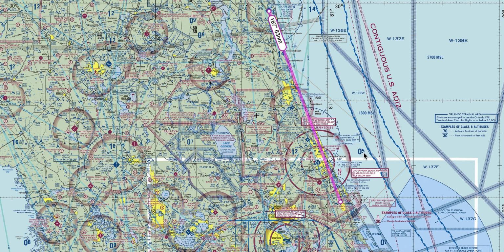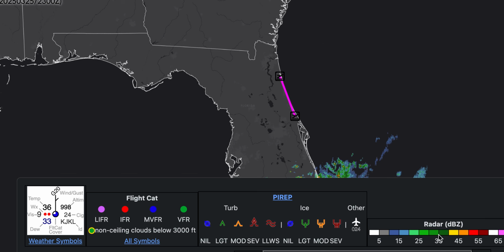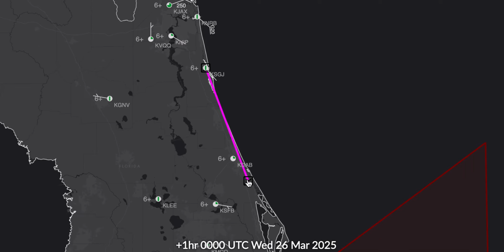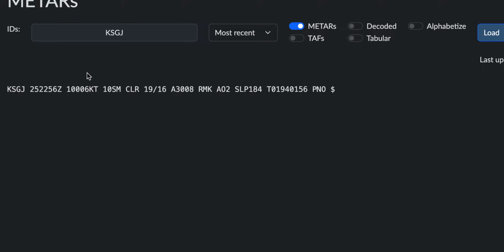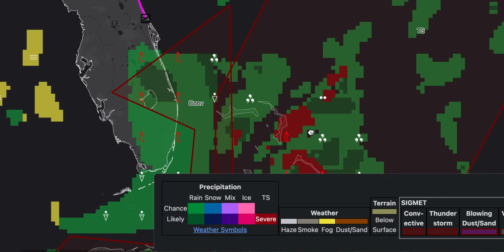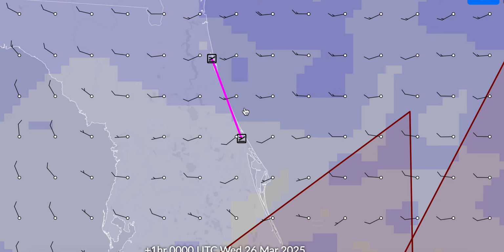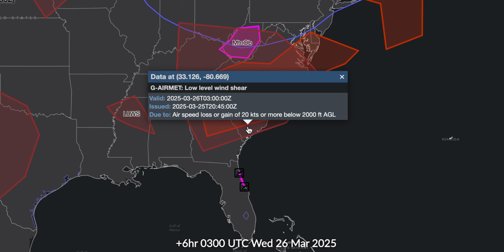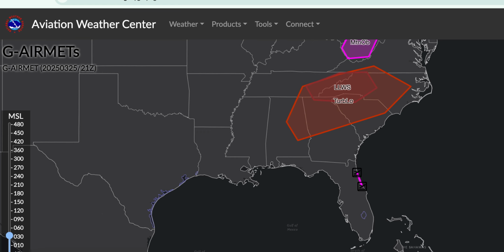Part 2 - Cross Country Flight Planning - Looking at Weather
I hope you enjoy this video series about making a cross-country flight plan.

Series Breakdown:
Part 1 - Looking at the Map
Part 2 - Weather & Performance
Part 3 - Prepping a Navlog
Part 4 - Creating an ICAO Flight Plan
Part 5 - A Situational Based Cross-Country